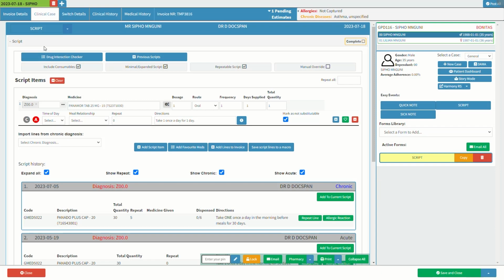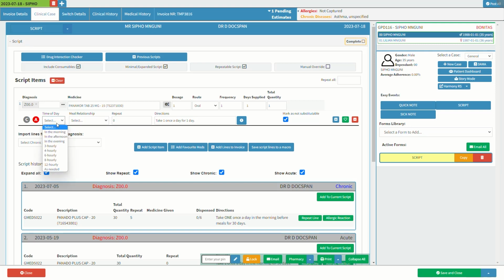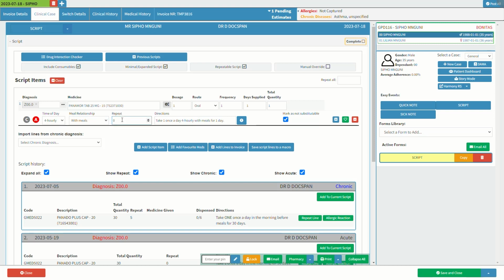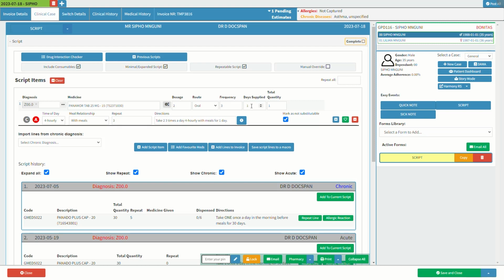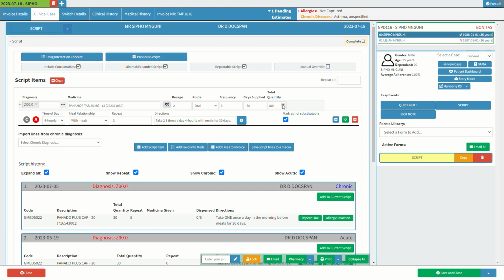GoodX Web App - Directions Builder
▶ Goal of Tutorial Video:
The goal of this video is to show the user the Directions Builder within the Script.

▶ Timestamps:
0:00​ - Introduction
0:26 - Script Screen
2:50 - Outro

▶ Other Links Mentioned:
Basic Script Features: